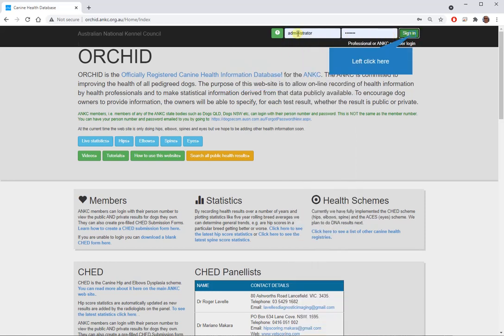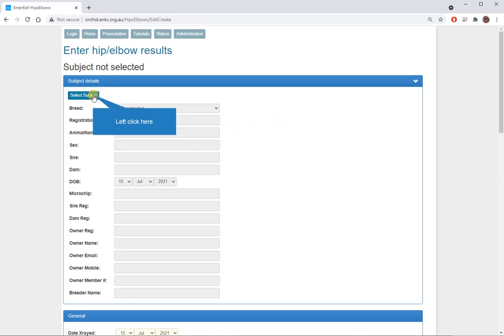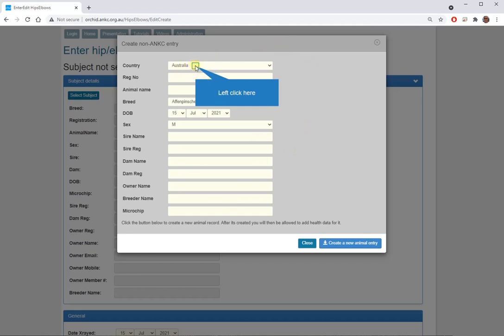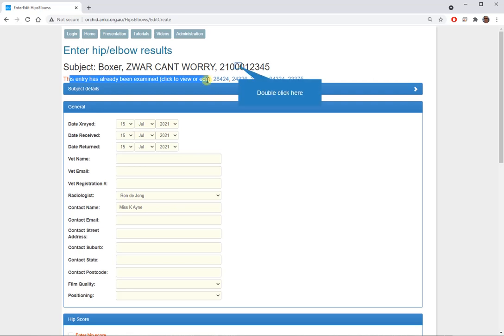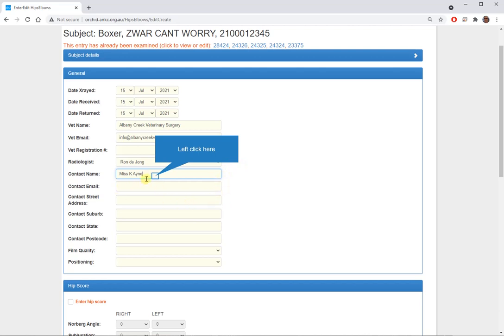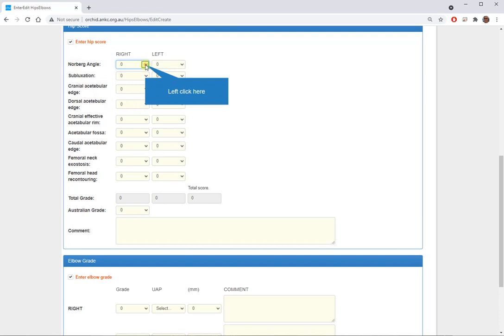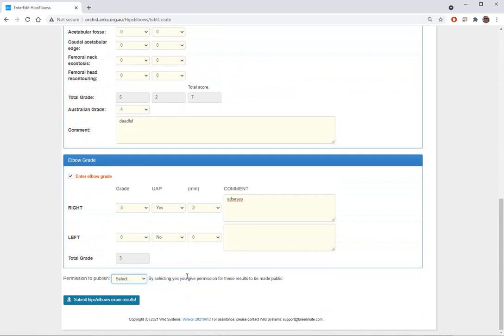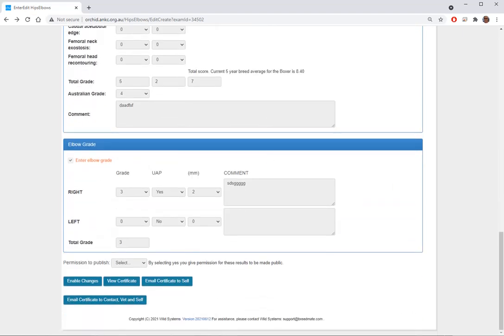OrchidHipsV3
Instructional video for radiologists using the ANKC ORCHID system to enter hips and elbows results.